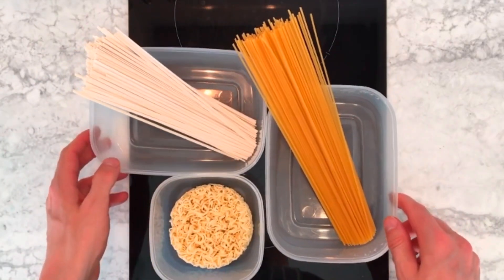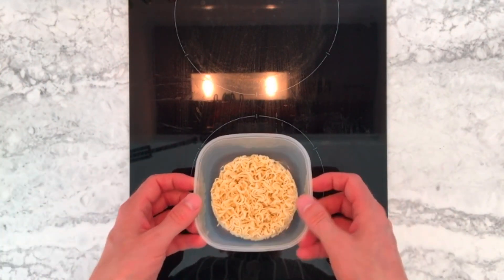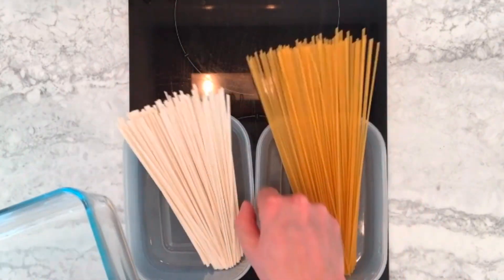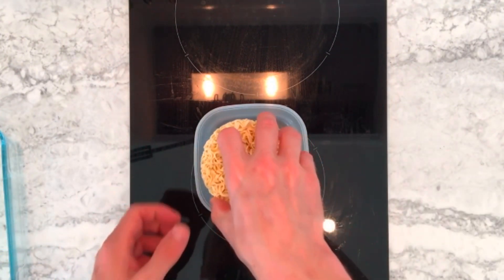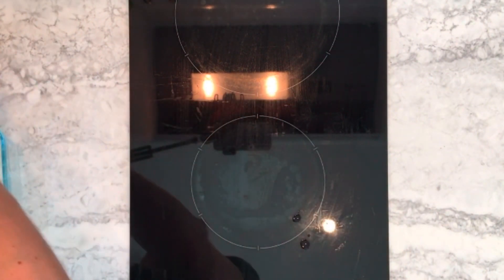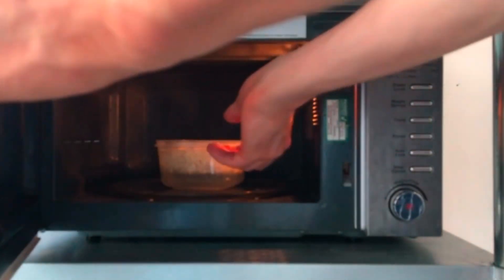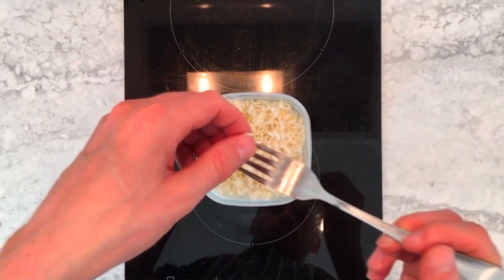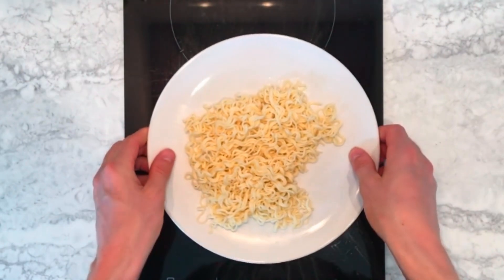Mastering the Microwave: Quick and Delicious Cooking Hacks